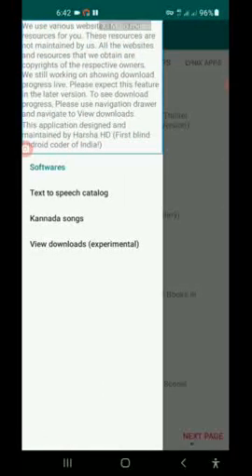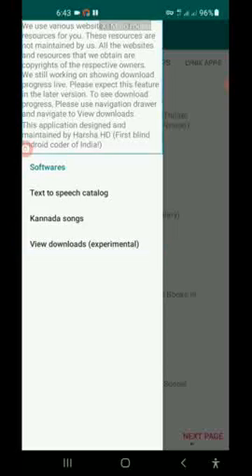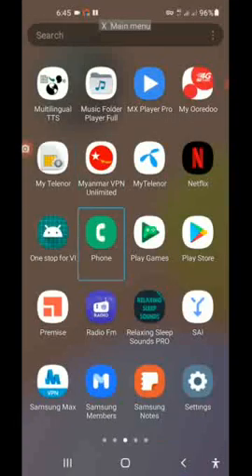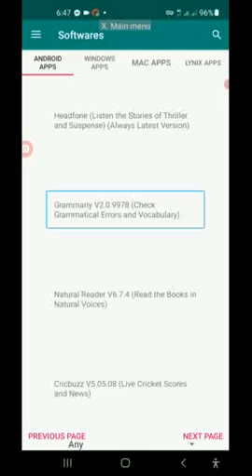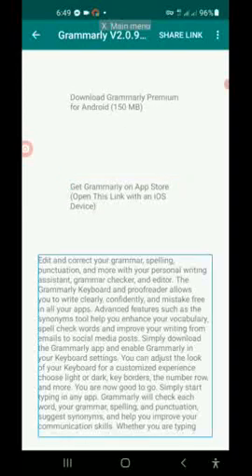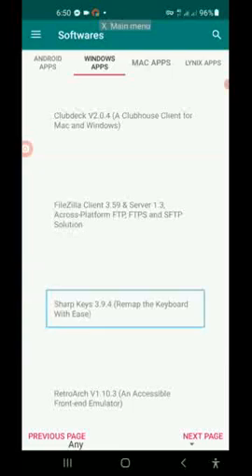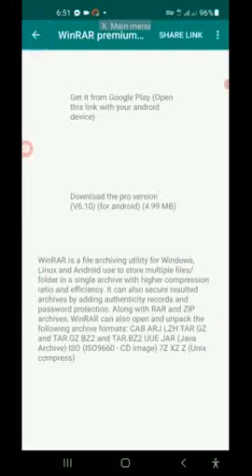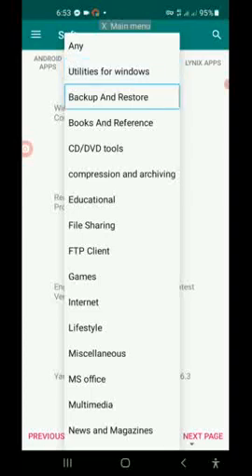Operation systemအားလုံးအတွက် softwaresမျိုးစုံကိုတစ်နေရာထဲမှာရနိုင်မည့်apkတစ်ခု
Androit accessible game များကိုစိတ်ဝင်စားလျှင်ဤ Playlist ထဲသို့ဝင်ရောက်လေ့လာနိုင်ပါသည်ခင်ဗျာ.
Playlist သို့ဝင်ရောက်ရန် link

Androit နှင့်ပတ်သတ်ပြီးနည်းပညာ knowledge များကိုလေ့လာလိုလျှင်ဤ playlist ထဲသို့ဝင်ရောက်ကြည့်ရှုနိုင်ပါသည်။
Touch to speech and voices များအကြောင်းလေ့လာလိုလျှင်ဤ Playlist ထဲသို့ဝင်ရောက်လေ့လာနိုင်ပါသည်ခင်ဗျာ
YouTube နှင့်ပတ်သတ်သော tutorial များကိုလေ့လာလိုလျှင်ဤ Playlist ထဲသို့ဝင်ရောက်လေ့လာနိုင်ပါသည်ခင်ဗျာ။
Audio နှင့်ပတ်သတ်ပြီး androit နည်းပညာ tutorial များအားဤ Playlist တွင်ဝင်ရောက်လေ့လာနိုင်ပါသည်င်ခင်ဗျာ
ပညာရေးအတွက်အလွန်အသုံးဝင်သော androit application များအကြောင်းလေ့လာလိုလျှင်ဤ Playlist ထဲတွင်ဝင်ရောက်လေ့လာနိုင်ပါသည်ခင်ဗျာ။
ဘဝတူမျက်မမြင်ညီအကိုမောင်နှမများအတွက်အလွန်အသုံးဝင်သော screan reader များအကြောင်းလေ့လာလိုလျင်ဤ Playlist သို့ဝင်ရောက်လေ့လာနိုင်ပါသည်ခင်ဗျာ။
GOV​​ channel
mizzima​​ new today
myanmar​​ coup
aung​​ san suu kyi
military​​ coup